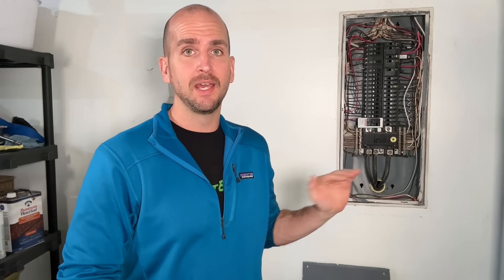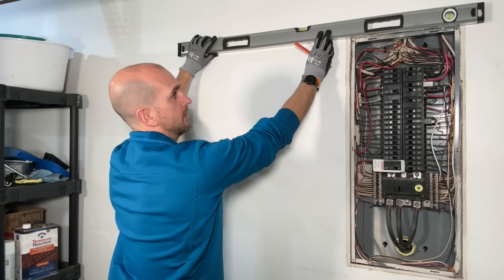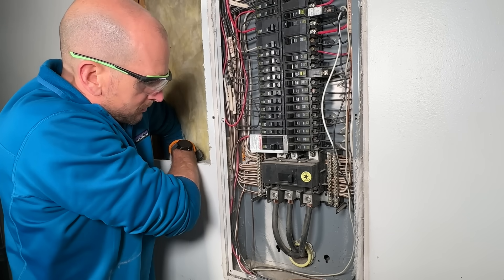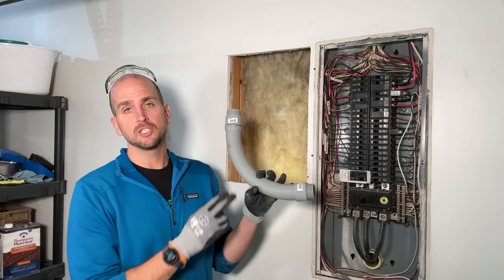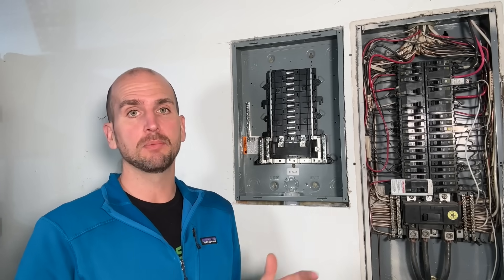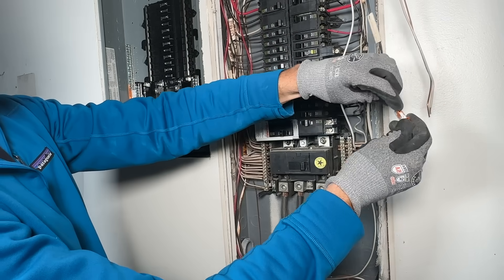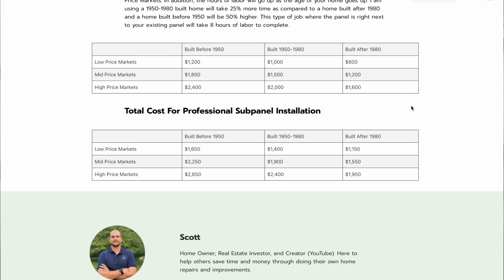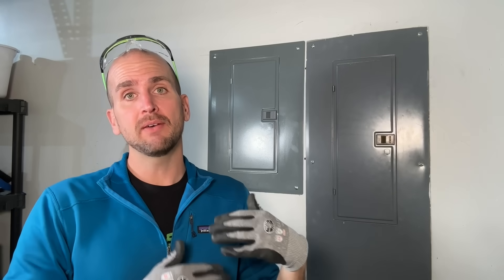How To Install A Sub Panel Next To Existing Main Panel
Calculate Solar Panel Cost For Your Home

Demands on our home electrical system is steadily increasing.  This means we are filling all of the space in our main electrical panel and that will limit the electrical appliances you can install, getting EV charging at home, or make installing solar panels a more expensive proposition.  I will show you what is involved when installing a Square D QO 125 AMP Sub Panel right next to my existing main electrical panel.

WAGO 221 Inline Splices

Chapters
0:00 Project Setup
1:12 Positioning The Subpanel
4:17 Connecting Conduit Between Main Panel and Subpanel
7:21  Mounting The Subpanel
8:44 Why I am Installing This Subpanel = Solar Panels
9:58 Moving Circuit Breakers and Running Wire
14:30 Validating The Wiring

"D-I-Wire" T-Shirts